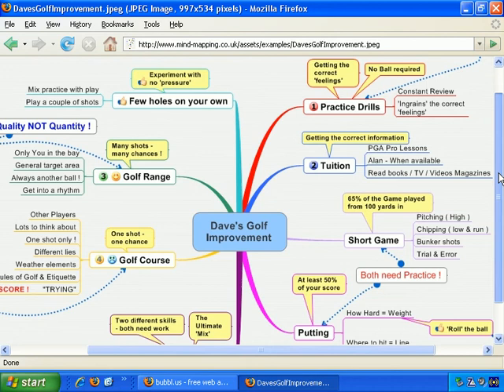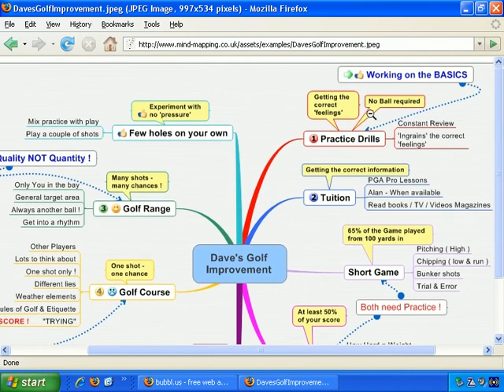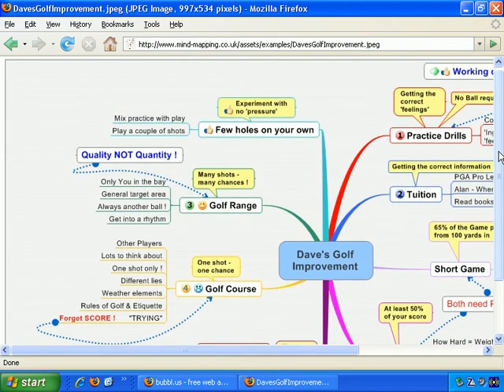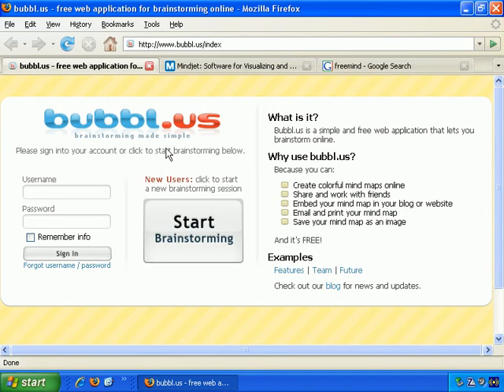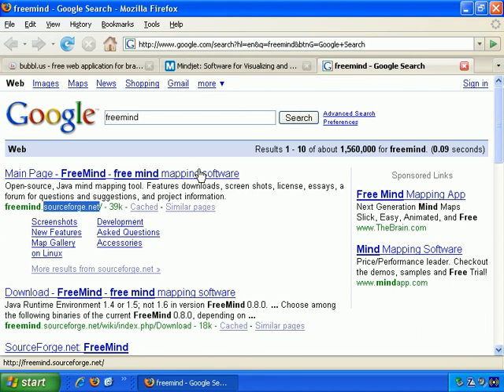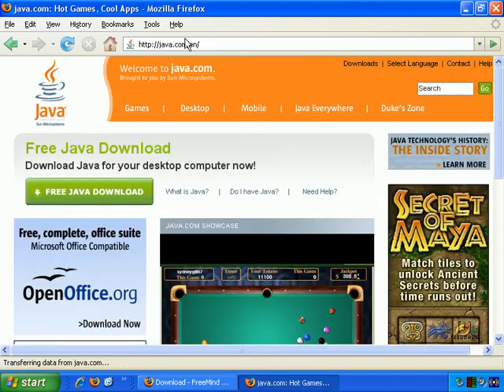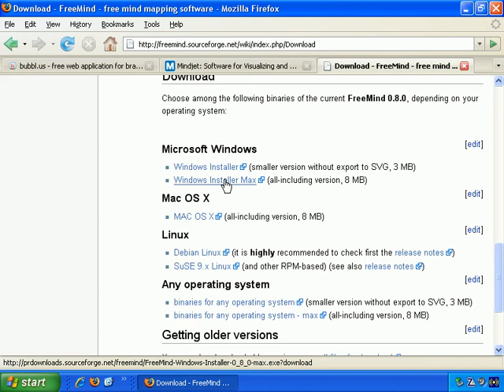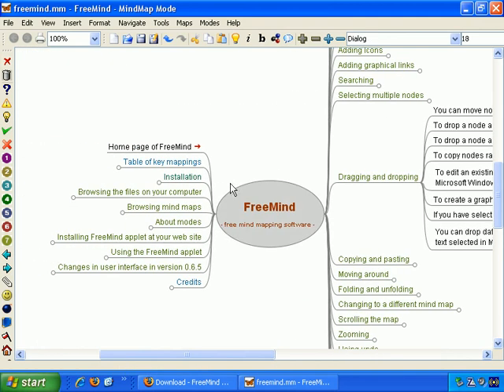Introduction To Mind Mapping - What I Mind Mapping And How Is It Beneficial For You